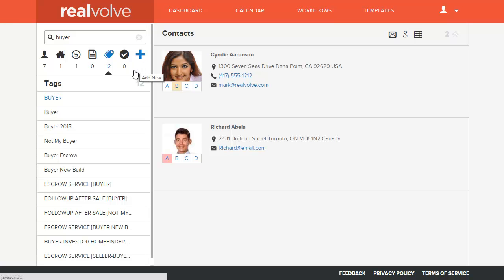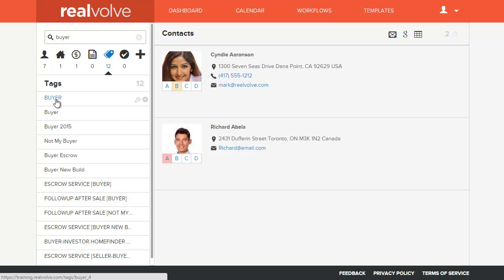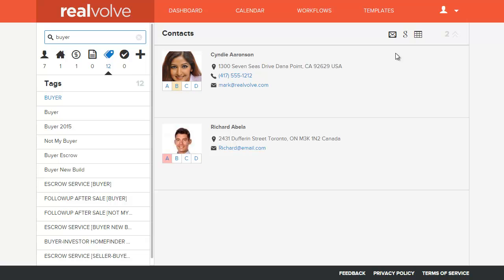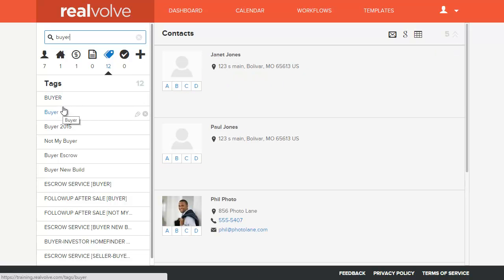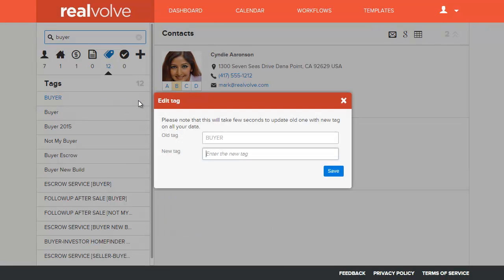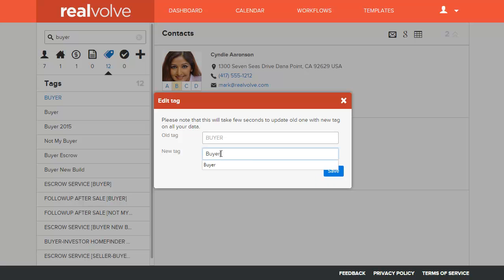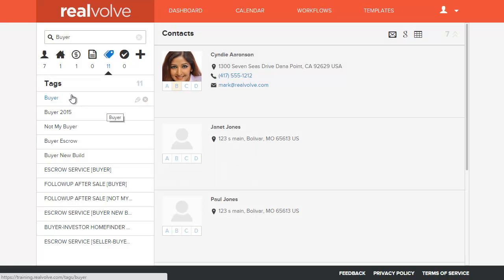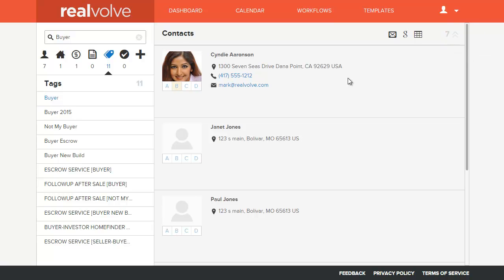Realvolve CRM: How to Merge Similar Tags into One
This video shows step-by-step how to merge similar tags into one.